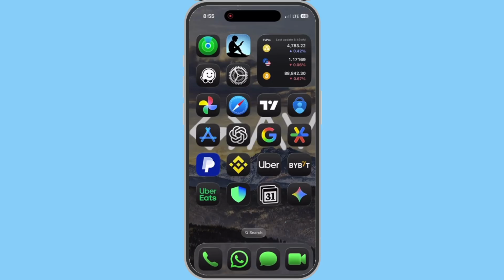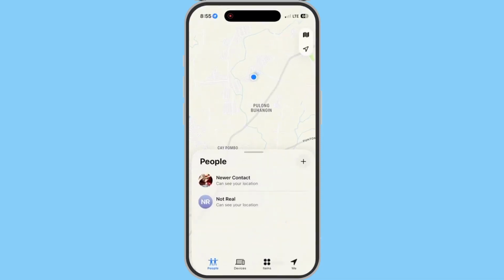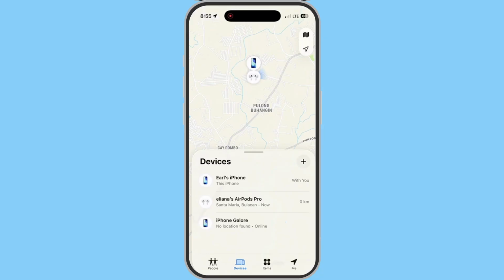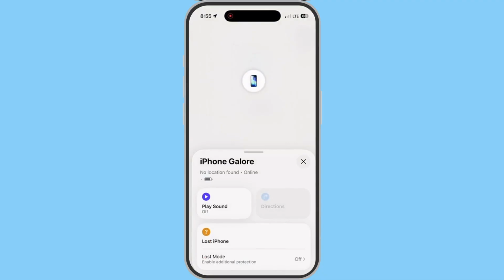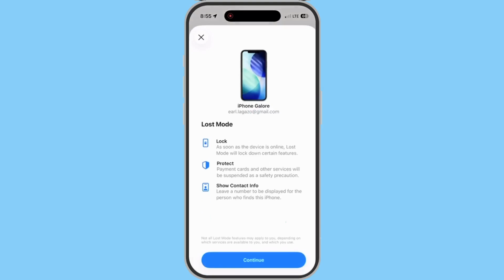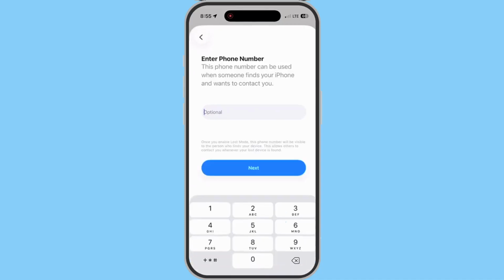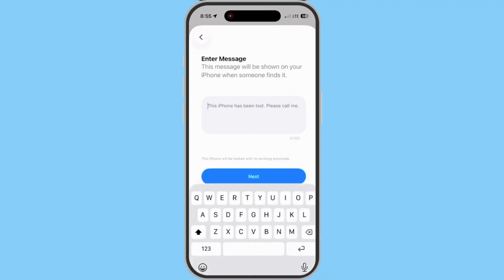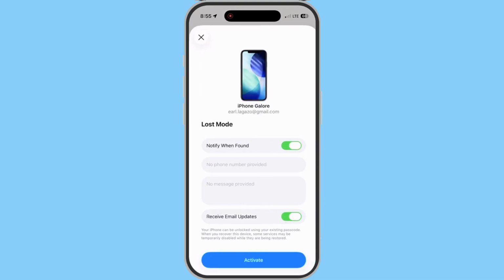How To Mark A Device As Lost In Find My (Step-By-Step)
Learn exactly how to protect your missing Apple devices by using the Lost Mode feature.

In this video, you will learn:
- How to access the Find My app on another device
- Selecting the specific lost hardware from your list
- Activating "Mark As Lost" to lock your device remotely
- Entering a custom message and phone number for the lock screen
- Understanding what happens once Lost Mode is enabled

Follow these instructions carefully to keep your personal information safe and increase the chances of recovering your iPhone, iPad, or Mac.